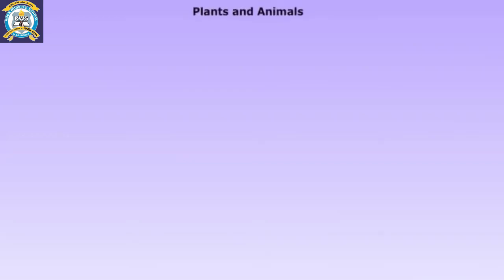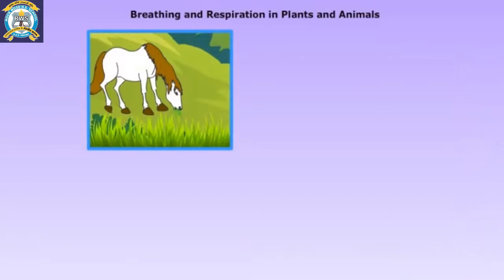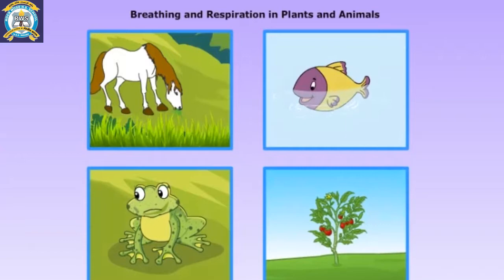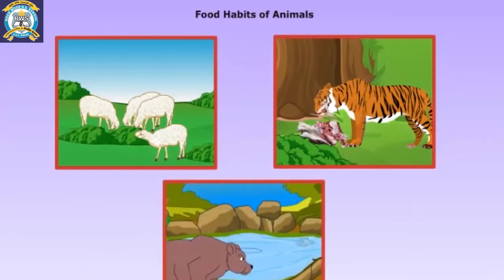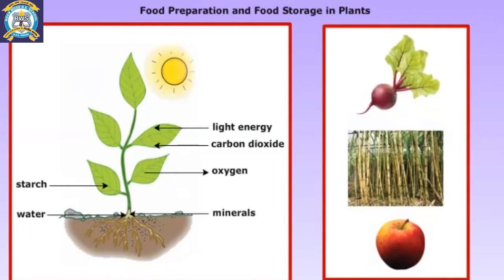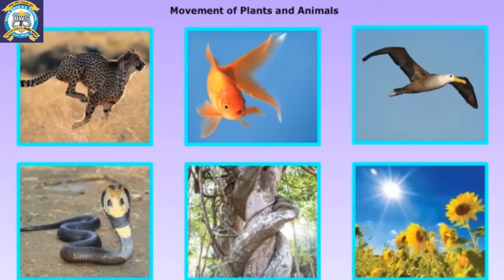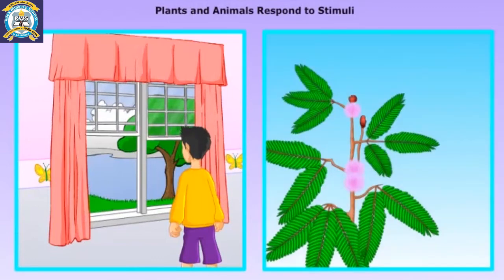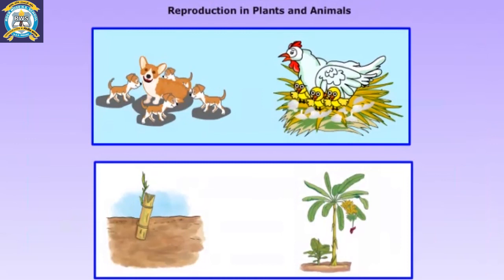CLASS 5 | EVS | PLANTS AND ANIMALS